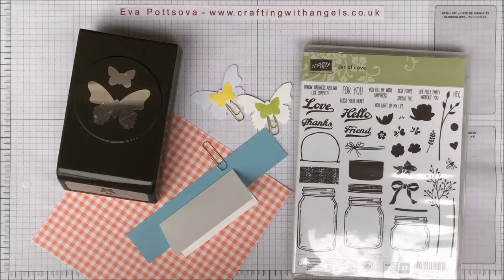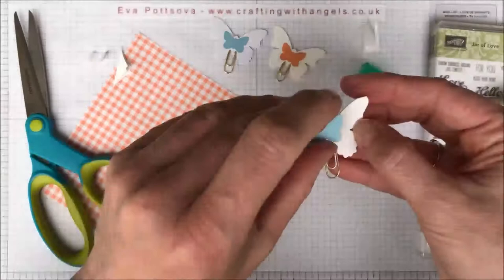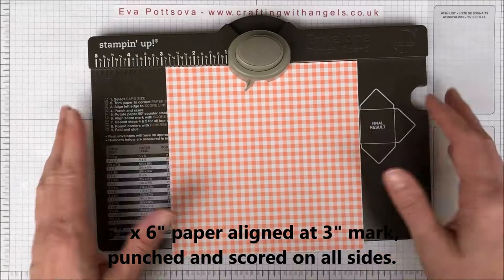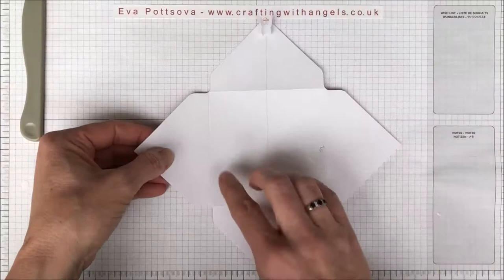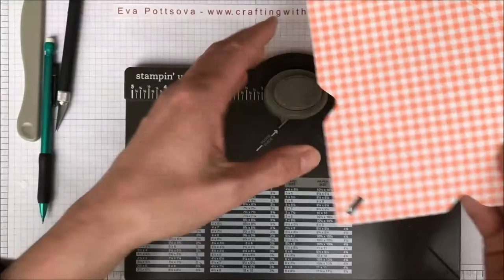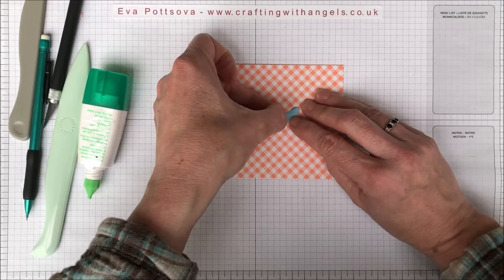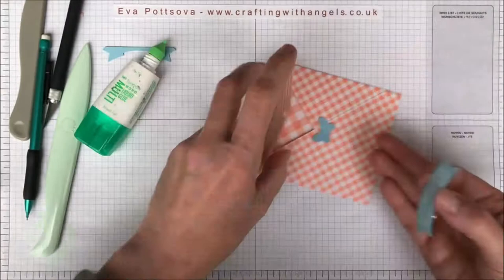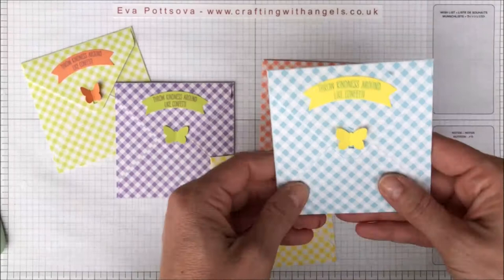Fast & Easy Butterfly Clips & Envelope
Super fast butterfly bookmarks with cute closing envelope. Majority of the Stampin' Up! product used is available only until the end of May 2019. Get them while you can from the link list at the bottom of the description or from my blog.

SHOPPING LIST - RETIRING ITEMS

• Gingham Gala 6" X 6" (15.2 X 15.2 Cm) Designer Series Paper [148554]

SHOPPING LIST - CARRY OVER ITEMS